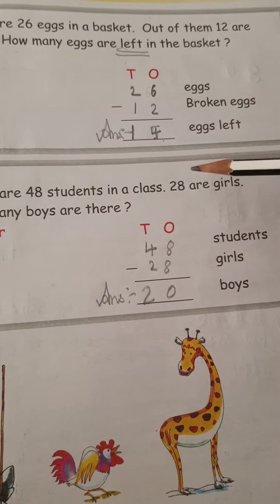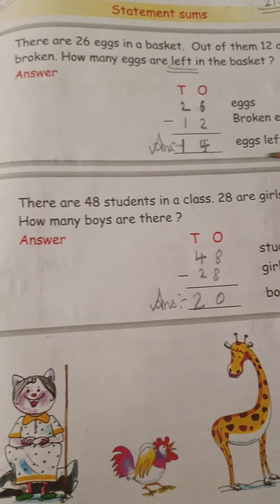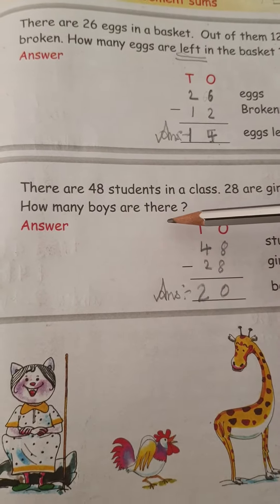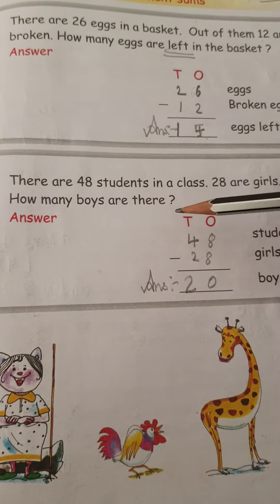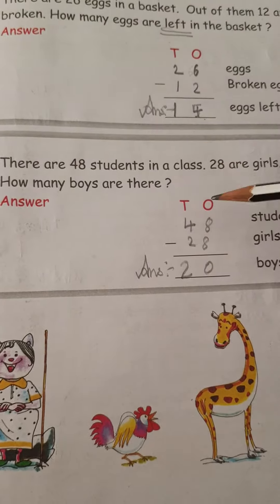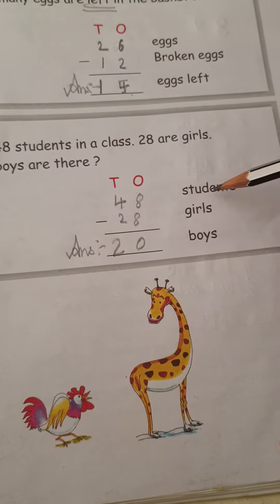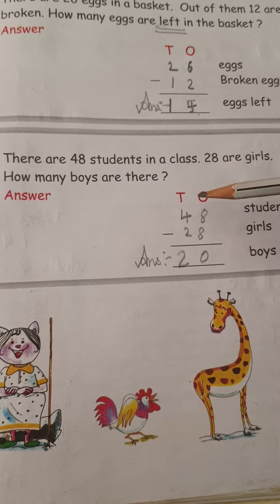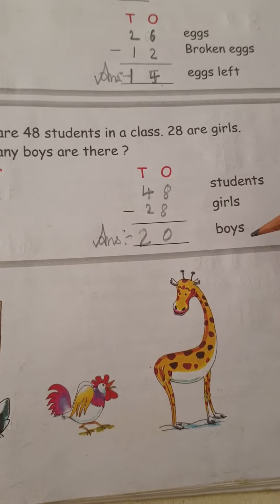Maths 2 ( 27.01.2021 )